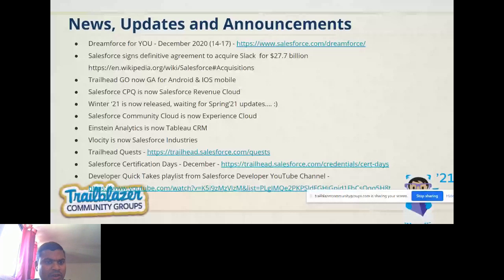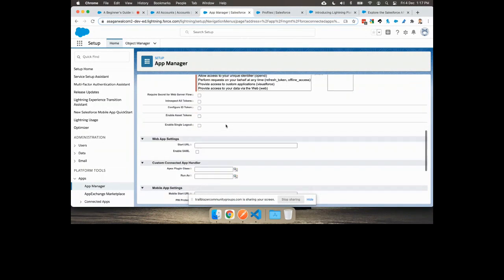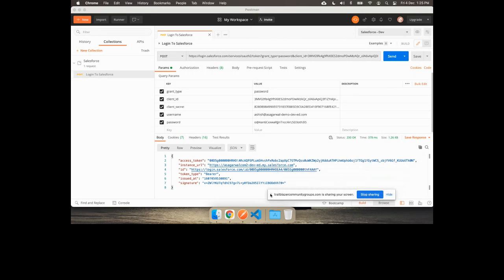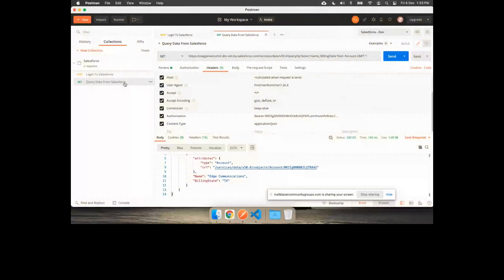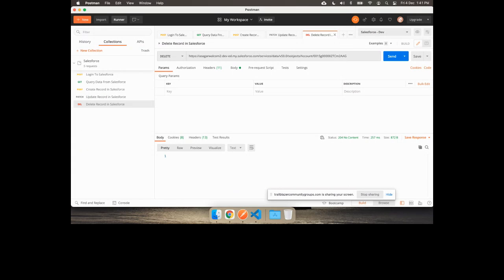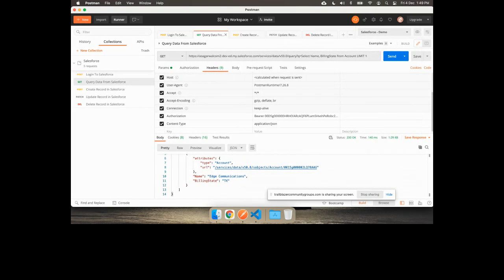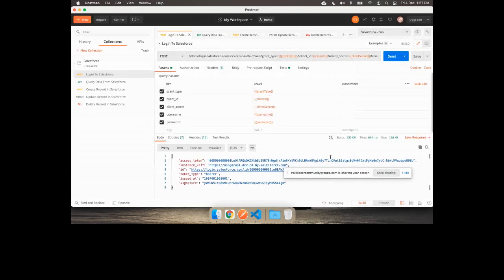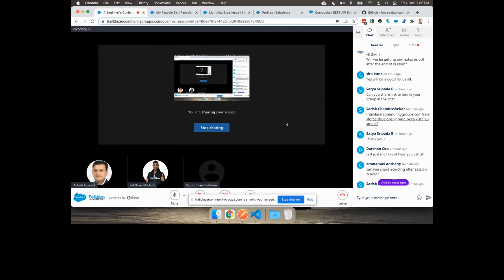A Beginner's Guide to Getting Started with Salesforce APIs Using Postman - Ashish Agarwal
- Create Connected Apps in Salesforce
- Introducing Postman
- Connect to Salesforce from Postman
- Query Records from Salesforce using REST API
- Create Records in Salesforce using REST API
- Update Record in Salesforce using REST API
- Delete Record in Salesforce using REST API
- Useful Postman Features
- Other REST API Calls
- Useful URLS